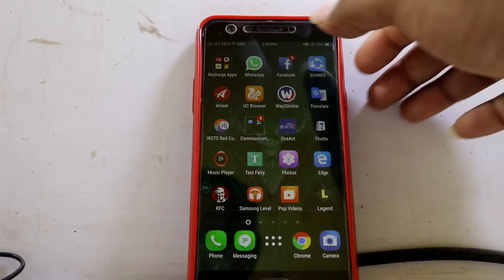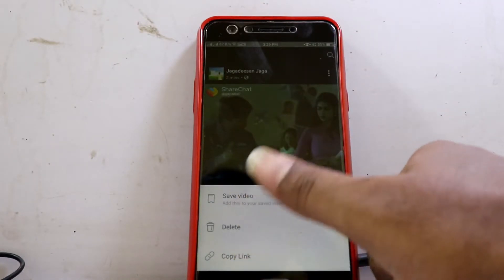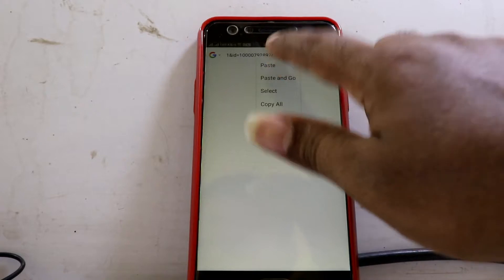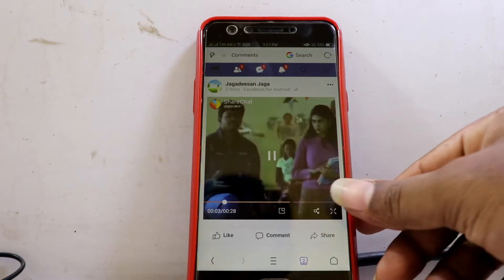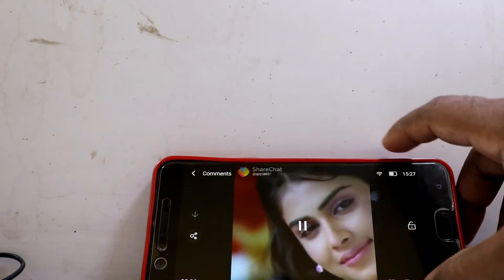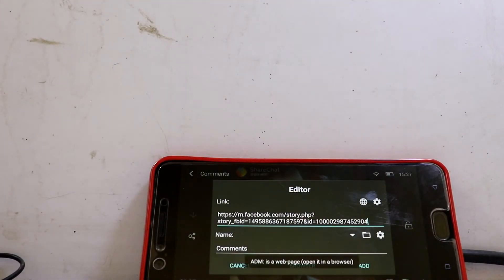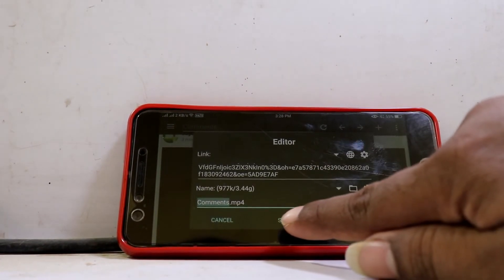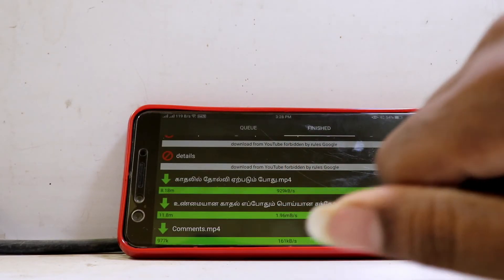How to Download Facebook VideosDownload Facebook Videos on AndroidTamil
Facebook இல் பார்க்கும் வீடியோவை டவுன்லோட் செய்வது எப்படி
we will about explain tha video how to download facebook videos
with out worrey so we can download facebook videos easely